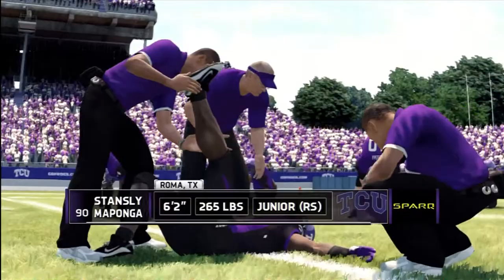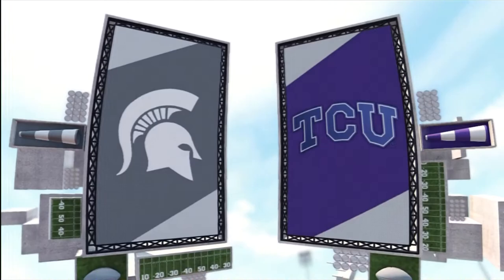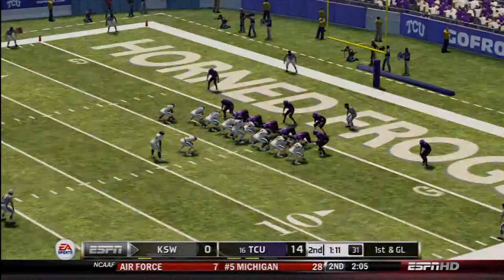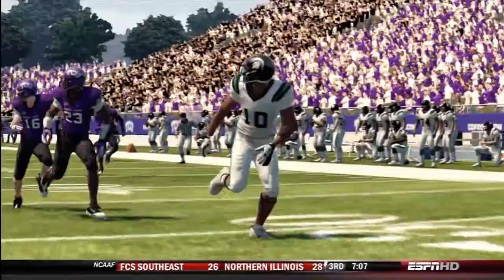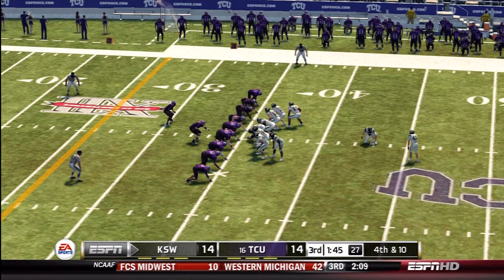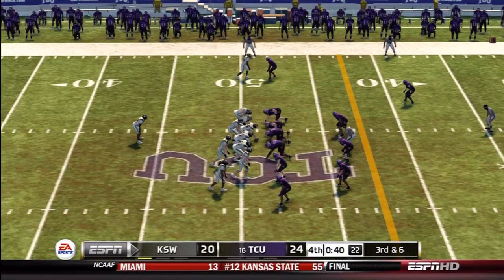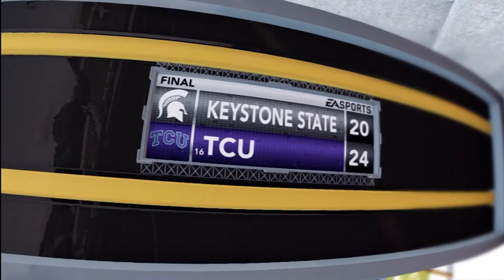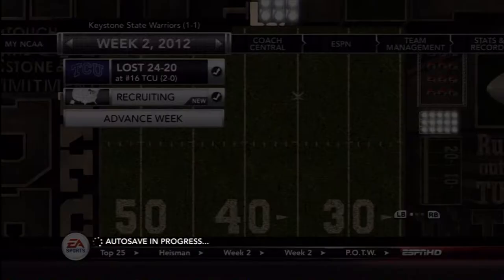NCAA 13: Haag's Dynasty: Week 2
After a Victory against an easy FCS team, Keystone State is heading to Texas To face TCU in their first Big 12 matchup of the early college football season. Are they going to improve their record to 2-0 or are the Horned Frog's going to take down the Warriors?

Always Comment What You Think!

Warrior Gaming is a Community founded and run by Pat (Xbl Gt: Touch My iPhone) with the help of Haag (Xbl Gt: XxHaagxX)

We created Warrior Gaming to form a Gaming Community to share our insights and passion of video games with other gamers everywhere!

Warrior Gaming is a Gaming Community for all Gamers on all platforms. We provide insights, reviews, gameplay and much more. The Warrior Gaming Community is a community for all gamers, from the pro to the noob, to unite and share all of our loves for video games!

Members of Warrior Gaming
Patrick - Founder and Operator
Haag - Content Creator
T Roache - Twitter Operator
minecraft
lets plays
lets play minecraft
lets play black ops 2
lets play minecraft survivial
lets play forza
warrior gaming
real warrior gaming
at warrior gaming
warrior
warriorgaming
realwarriorgaming
atwarriorgaming
warrior gaming tuts
black ops 2 glitches
zombie glitches
black ops 2 zombie glitches
minecraft mods
minecraft new
xbox 720
ps4
new ps4 controller
new xbox 720 controller
lets play commentary
zombie lets plays
pat and oli
pat and haag
pat and austin
cod
bo2
new cod dlc
zombie dlc